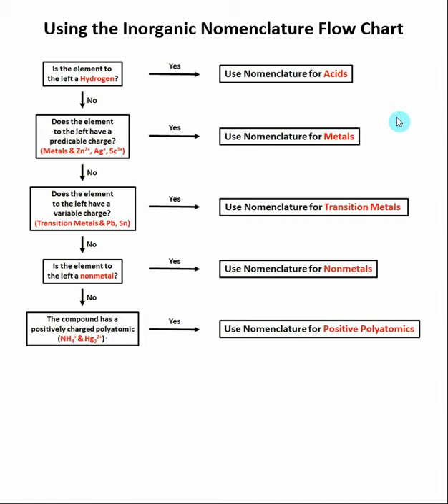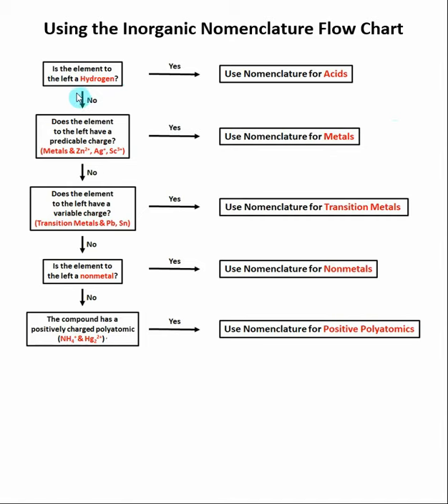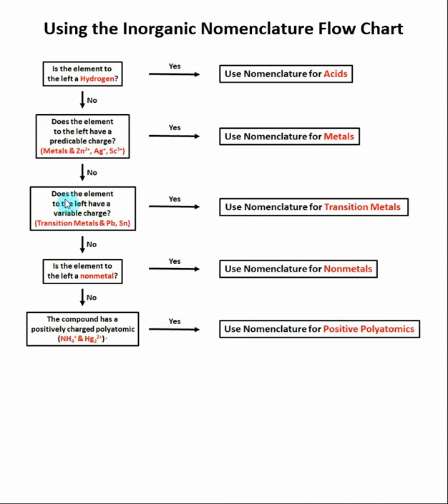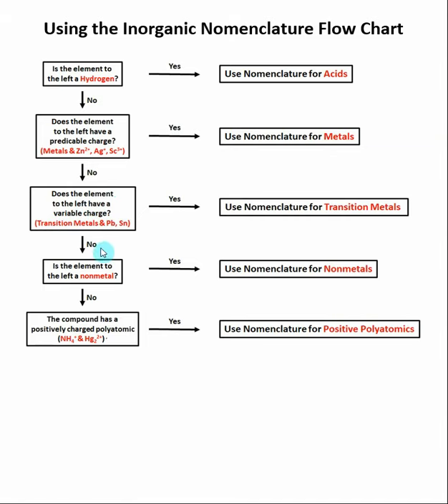Using the Inorganic Nomenclature Flow Chart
Here is an index of the other videos in Chapter 3.3 Nomenclature of Inorganic Compounds: